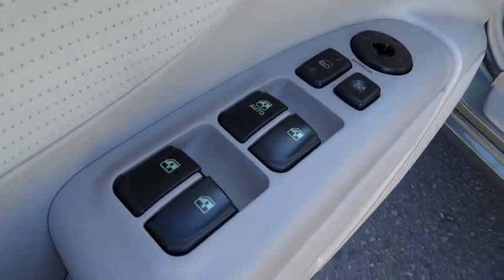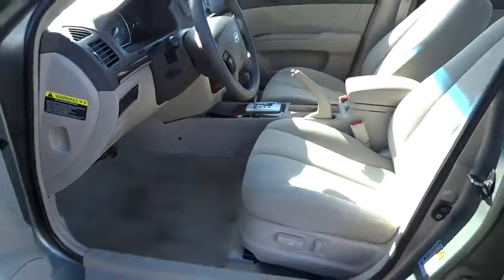2008 Hyundai Sonata National City, Chula Vista, San Diego, Bonita, CA H29155A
2008 Hyundai Sonata

Frank Hyundai
2400 National City Blvd